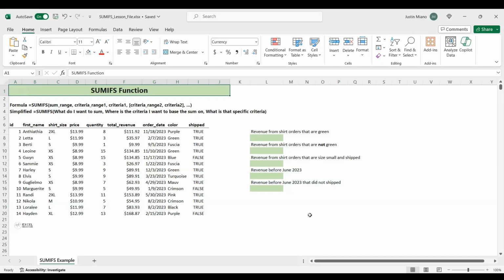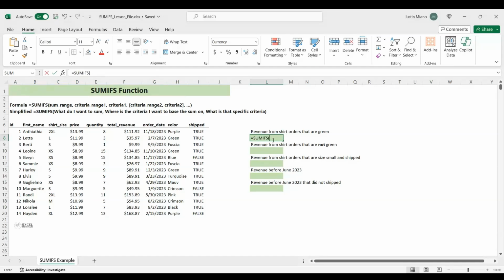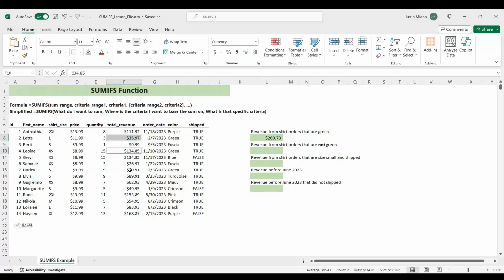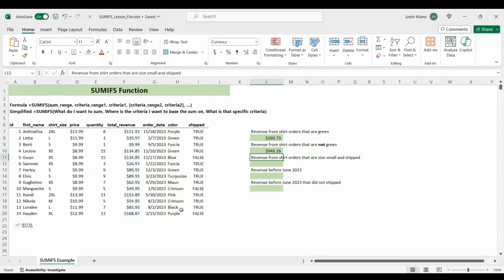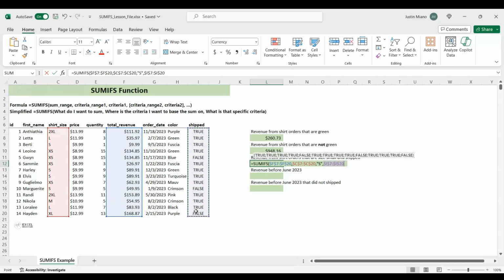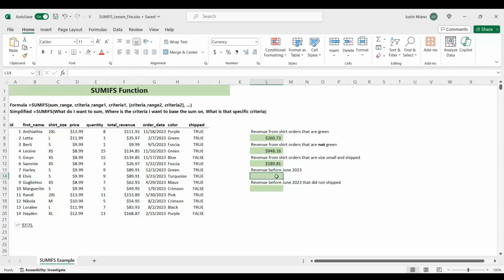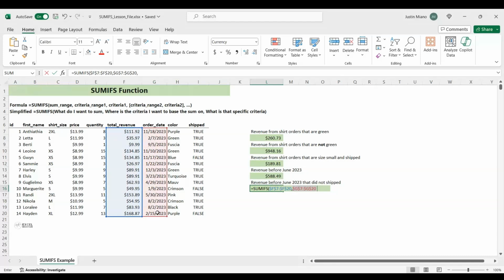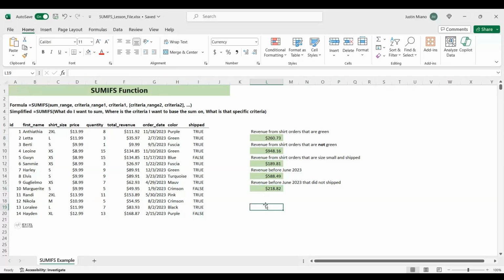SUMIFS Made Easy: Unlock Powerful Excel Summing (Fast Guide)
Fed up with adding up endless rows? This video unlocks the power of SUMIFS, your one-stop shop for conditional summing in Excel!

Imagine needing to calculate:

- Total sales for a specific product category in a certain region
- Revenue generated by top-performing salespeople
- Budget expenses within a particular department

SUMIFS can handle it all!

In this beginner-friendly tutorial, we'll break down SUMIFS step-by-step:

- Understanding how SUMIFS works with multiple conditions.
- Setting up your ranges and criteria for precise calculations.
- Applying SUMIFS to real-world Excel scenarios.
- Bonus tips and tricks to become a SUMIFS whiz!

By the end of this video, you'll be summing like a pro and saving valuable time on your spreadsheets!